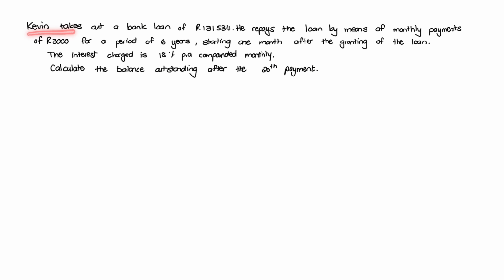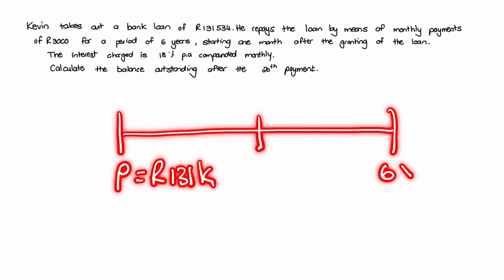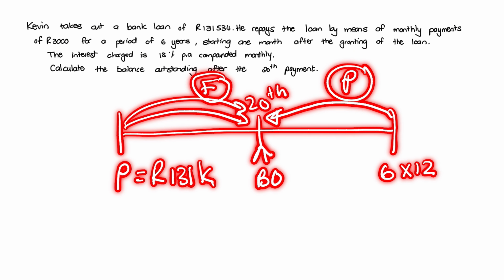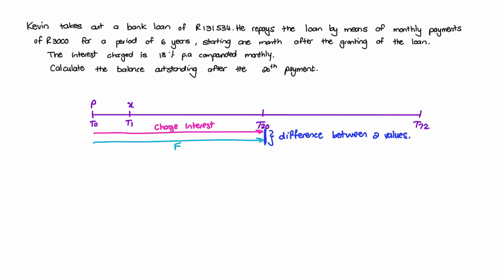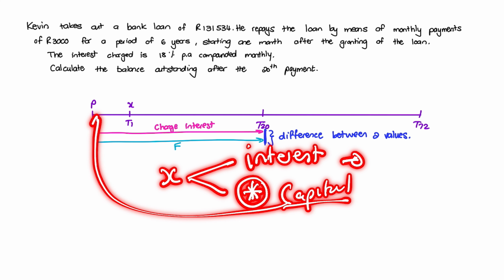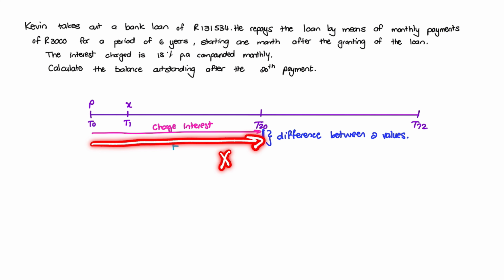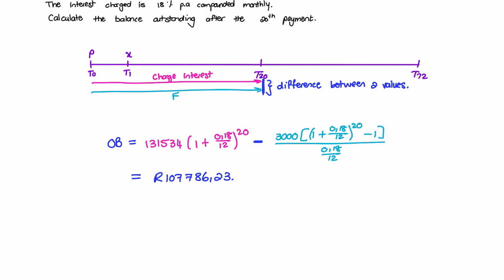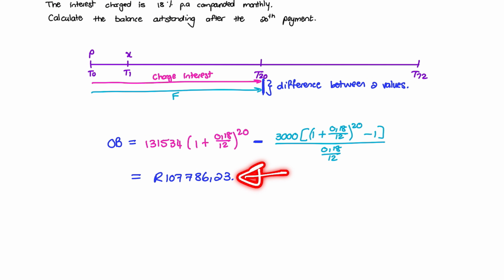Financial Math - How to Calculate Loan Balance After 20 Payments (Grade 12 Tutorial)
Welcome to Mathenatic! In this video, we dive into a financial mathematics problem where Kevin takes out a loan of 131,500.34 Rand and repays it with monthly payments of 3,000 Rand over 6 years. The interest rate is 18% per annum, compounded monthly. The goal of this question is to calculate the balance outstanding after the 20th payment.

There are two methods typically used to solve this kind of problem: one involves bringing the loan amounts back using the present value formula (P), while the other takes the payments forward using the future value annuity formula (F). In this video, we prefer using the future value annuity method, as it avoids dealing with complicated decimal payments and unnecessary calculations involving logarithms. By taking the payments forward, we ensure that the "n" value remains a whole number, simplifying the process.

Kevin’s loan of 131,500.34 Rand earns compound interest over time. As he makes monthly payments, part of each payment goes toward the interest, and the rest pays down the loan principal. To calculate the balance outstanding after 20 payments, we use the future value annuity formula, which incorporates both the interest and principal payments. The total interest charged on the loan is based on the 131,500.34 Rand principal at 18% annual interest, compounded monthly, over 20 payments.

The future value annuity calculation gives us the total amount Kevin has paid in interest and capital after 20 payments. After subtracting the total payments made from the accumulated interest, we find the outstanding balance on the loan at that point in time, which amounts to 107,218.62 Rand.

This approach helps simplify the process of calculating loan balances and avoids common pitfalls related to using logarithmic formulas for solving for "n." By taking the loan payments forward, we ensure the calculation is straightforward and the results are easier to understand.